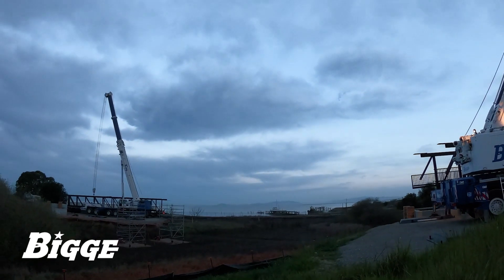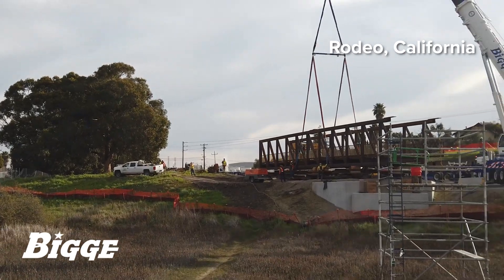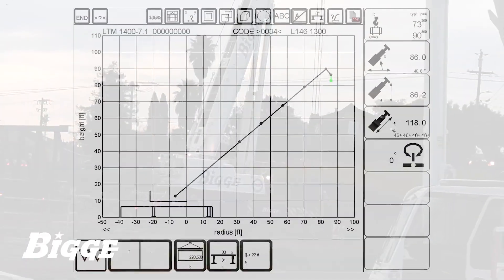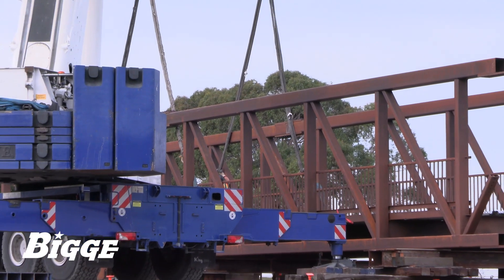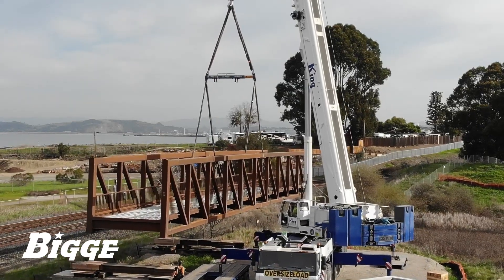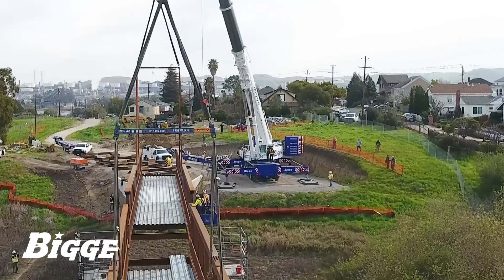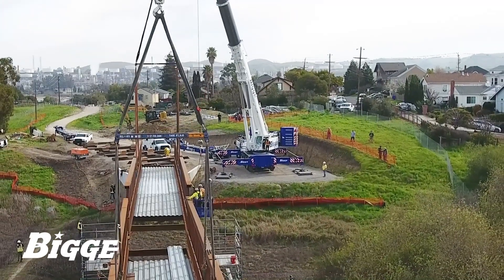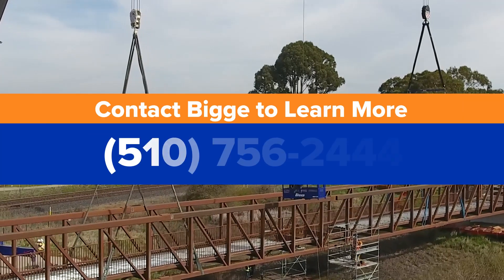Bigge Lifts Rodeo Pedestrian Bridge with King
In March 2021, Bigge, supported by King Crane Service, assisted in lifting and installing a pedestrian bridge in Rodeo, California, enabling foot traffic along the San Francisco Bay Trail over a protected wetland.
This lift marked the culmination of Bigge’s year-long involvement in the project.
In collaboration with the customer, Bigge contributed to the civil engineering process, helping design the crane pads and the paths used to transport equipment to and from the job site.
The bridge was delivered to the site in four sections.
Prior to the final lift, Bigge used an All Terrain crane our Northern California fleet to splice these components together, creating the two halves that would span the wetlands.
They were rigged on one bank to a Liebherr LTM 1400 and to King Crane’s Grove GMK 6350 on the other.
The two halves were suspended for nearly six hours as crews from the GC and Bigge worked together to join the two sections.
Bigge’s Link-Belt HTC-86100 Hydraulic Truck Crane assisted in the final process, supporting a man basket carrying two ironworkers.
Once fully spliced and securely positioned on its abutments, the bridge was secured to its anchors.
Bigge is proud to have been involved in a public project to enhance and improve the Bay Trail, and we look forward to working on more projects of this nature.
Contact Bigge to learn more.